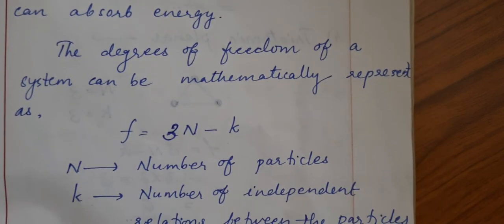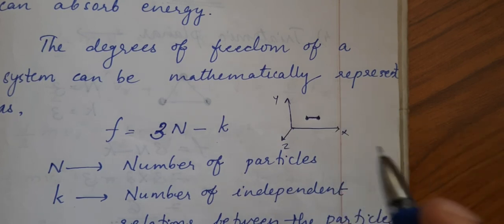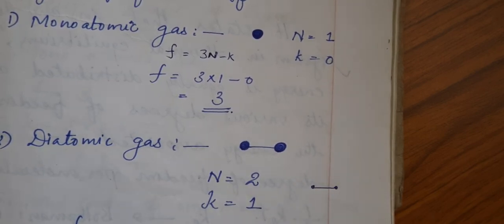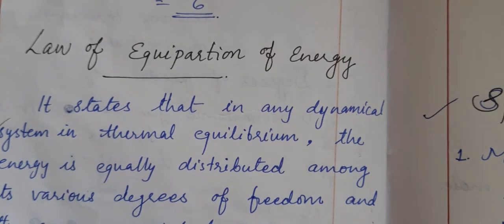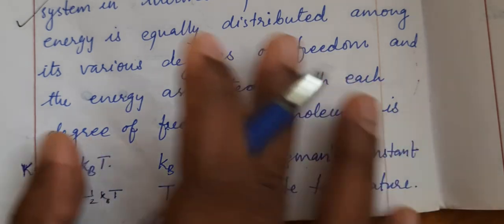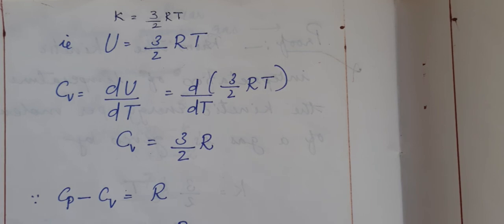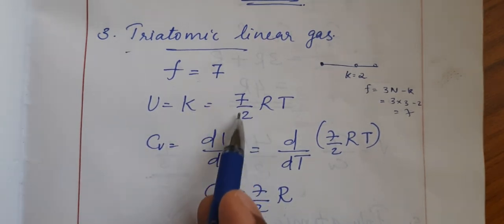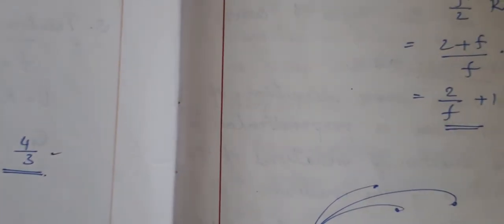degrees of freedom